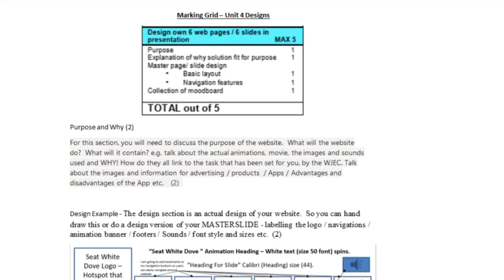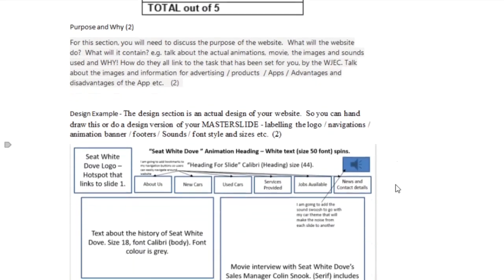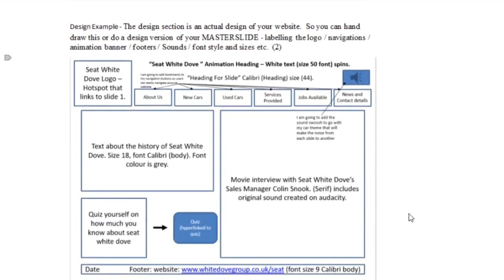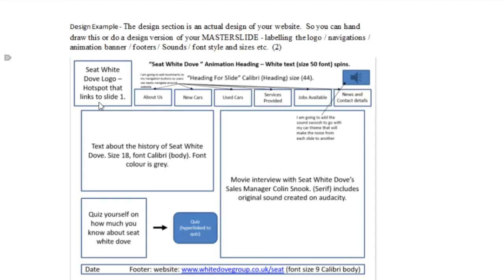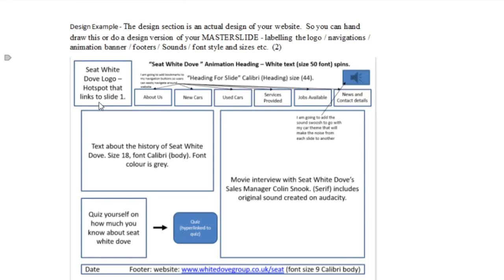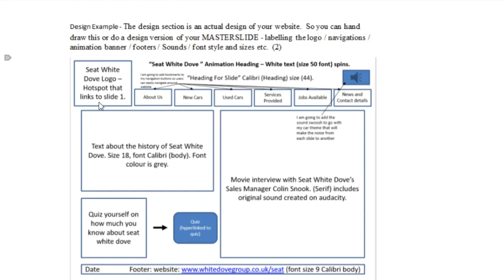GCSE ICT Unit 4 Design - Website